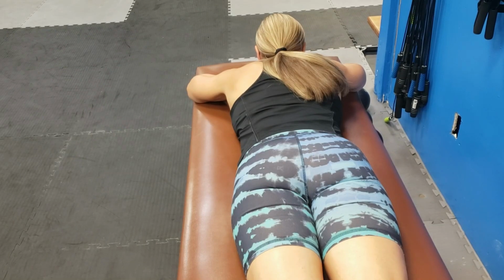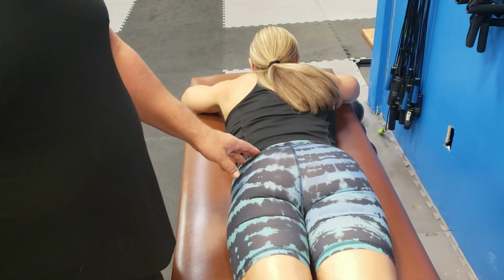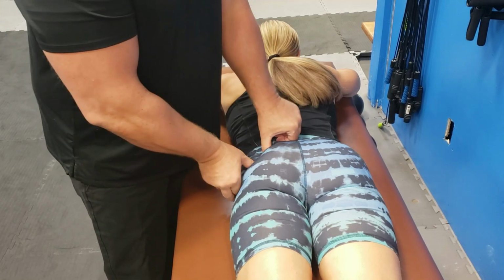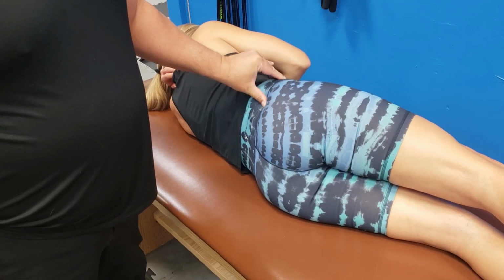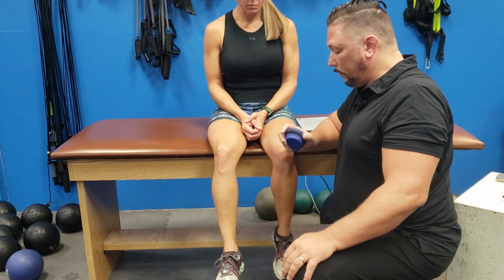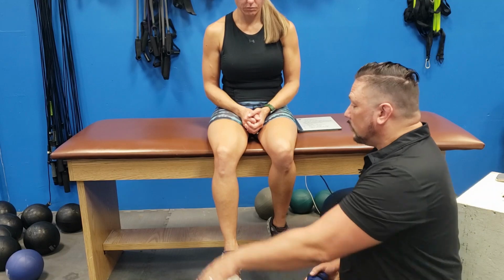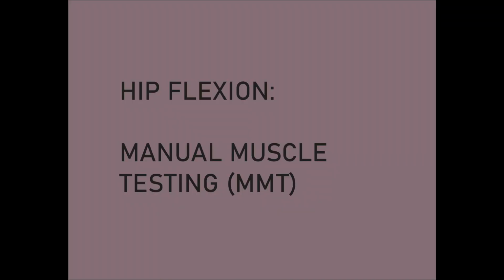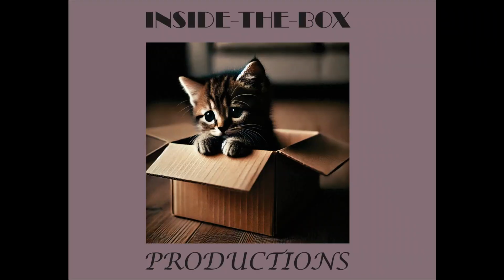GLUTEUS MAX AND MIN -HHD AND MMT HIP